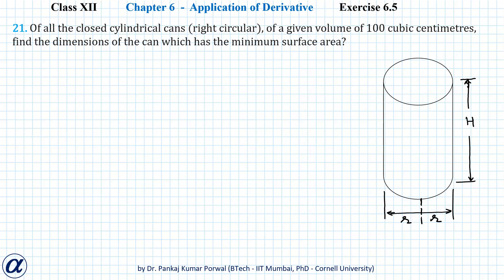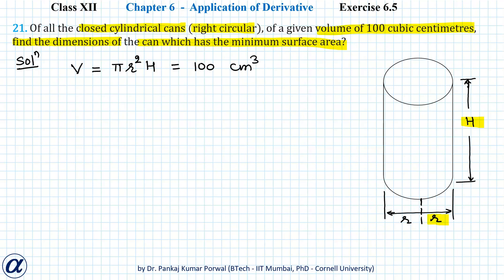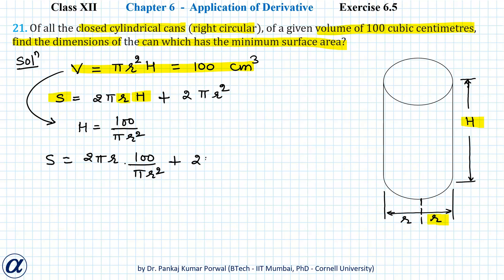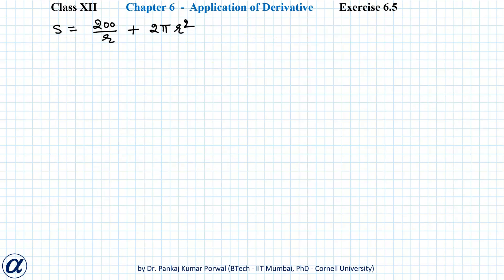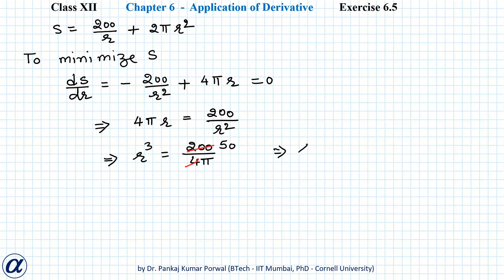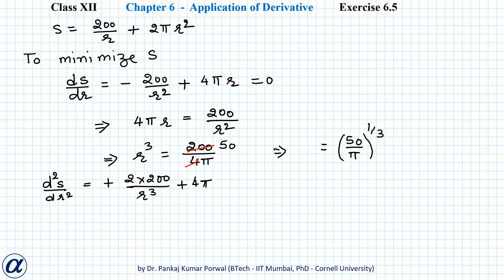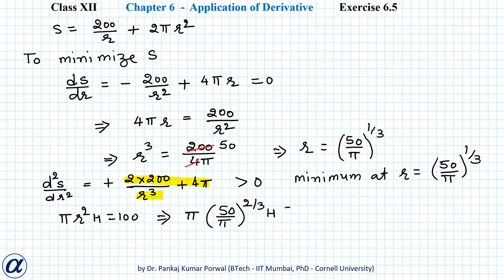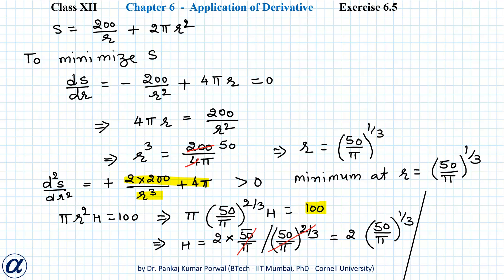Q21 Ex 6.5 App. of Derivative XII Maths Of all the closed cylindrical cans (right circular), of a